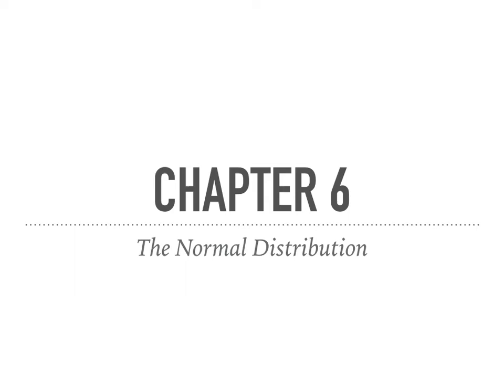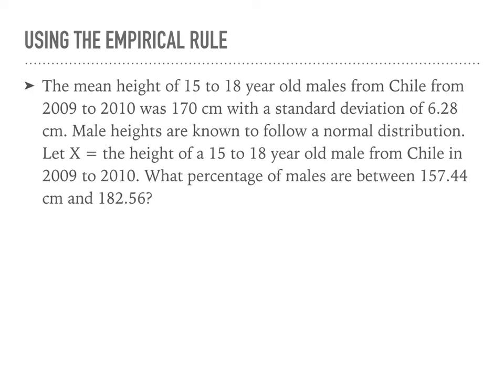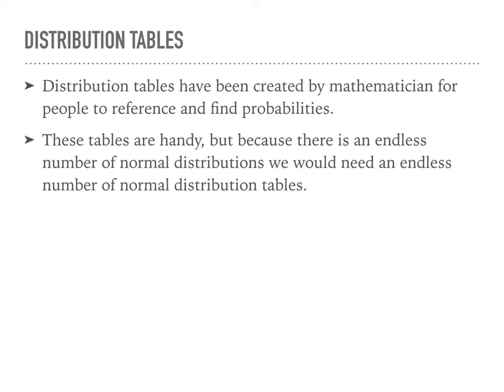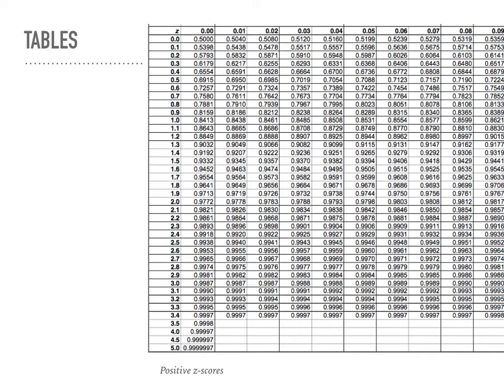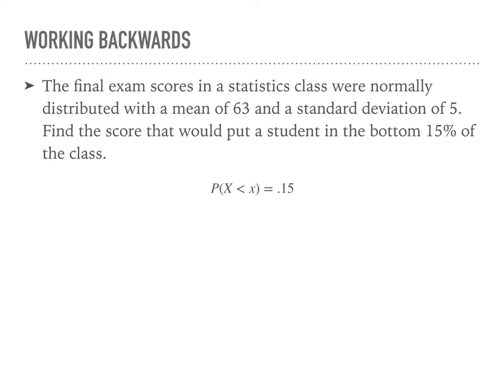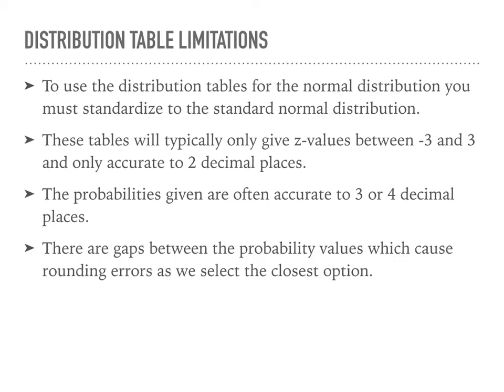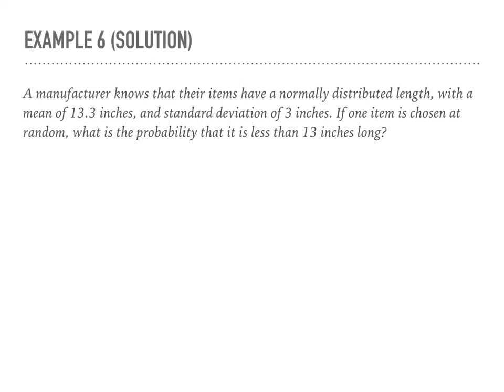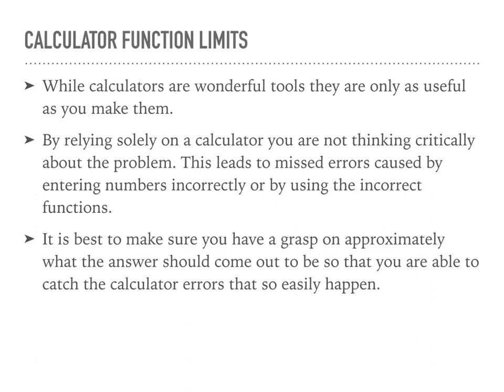Ch 6 STAT 210